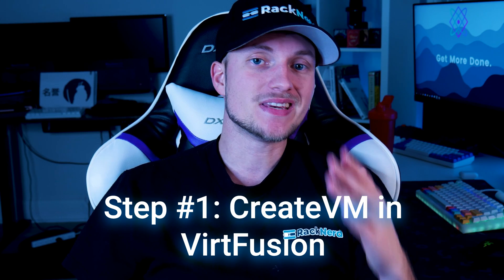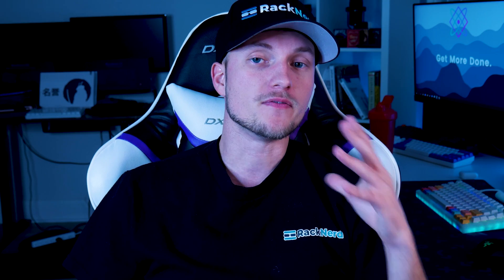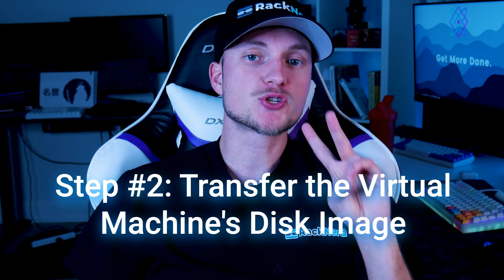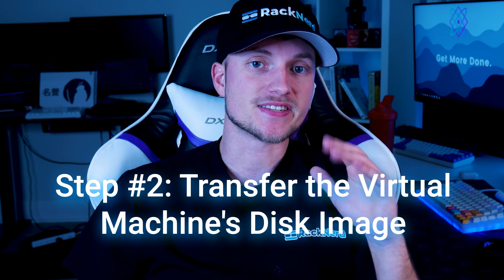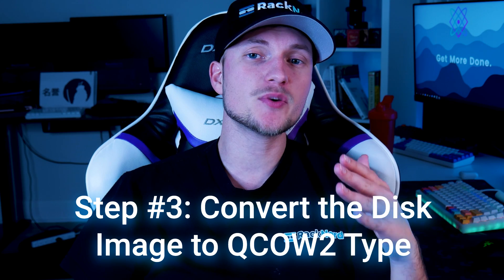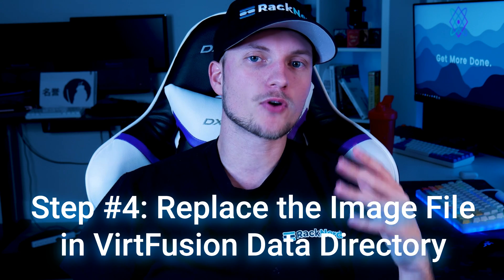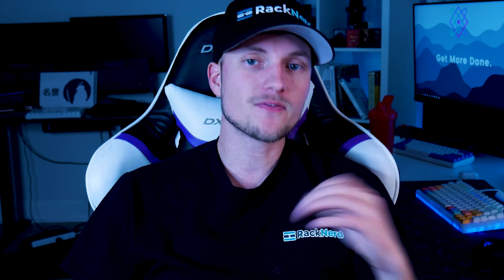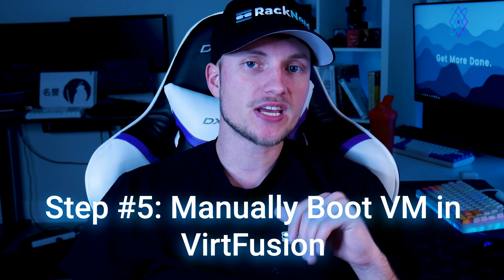How to Migrate from SolusVM to VirtFusion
In this video, we go over the steps required to migrate from SolusVM to VirtFusion. VirtFusion is the newest VPS control panel software to come to the marketplace. VirtFusion is considered to be a SolusVM alternative, and Virtualizor alternative.

🔥 Looking to run VirtFusion or SolusVM on a Dedicated Server? Take a look at RackNerd's dedicated server plans here ➡️ -- Enjoy our Production Ready Servers which you can run & install virtualization on.

Questions or looking for a custom quote? We're here to help.